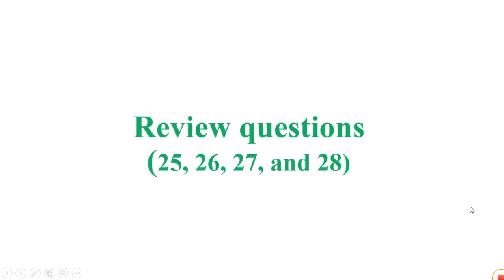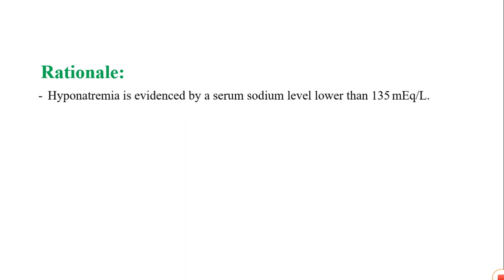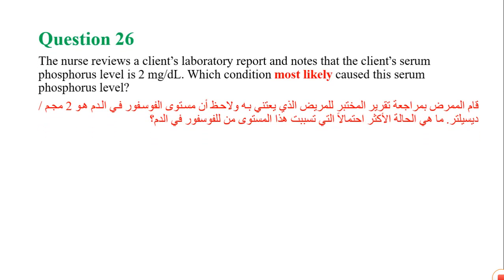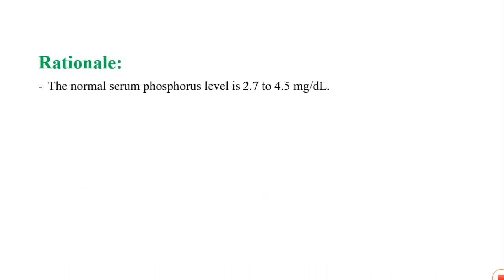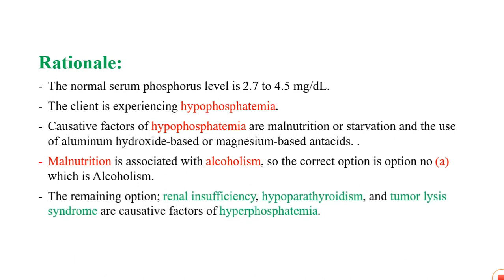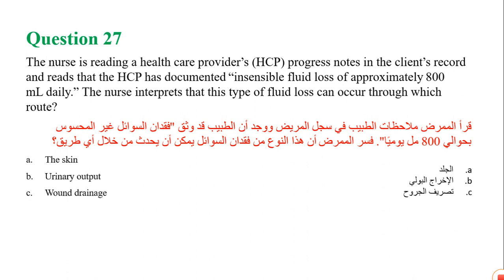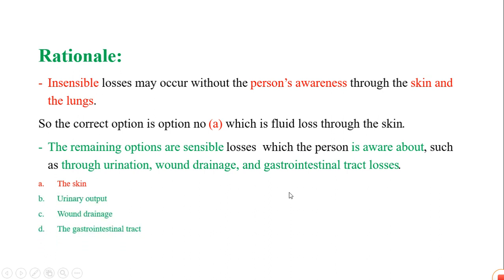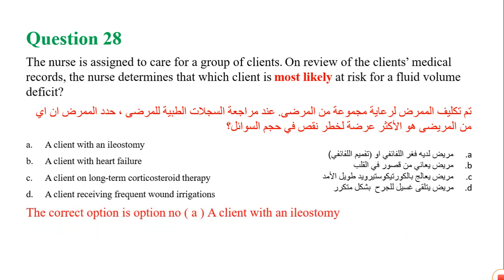Review of Prometric Test Questions L8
مناقشة الاسئلة من 25 الى 28 مع شرح المبررات ضمن مراجعة ال 2000 سؤال من اسئلة امتحان البرومترك